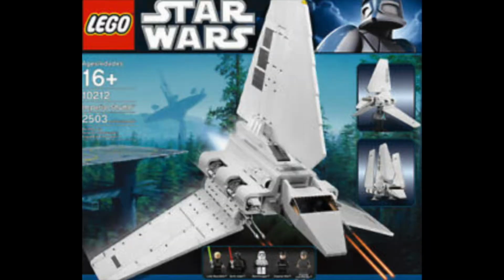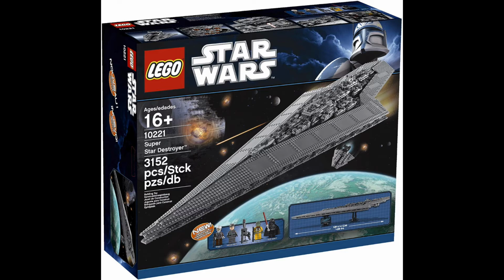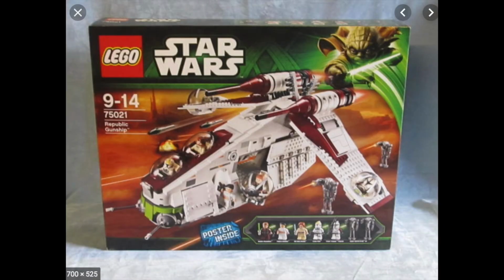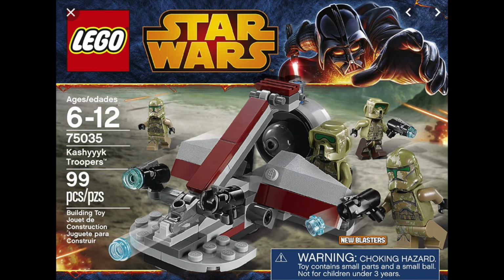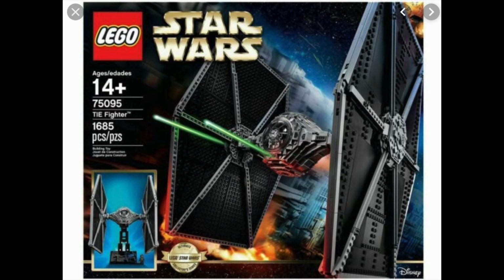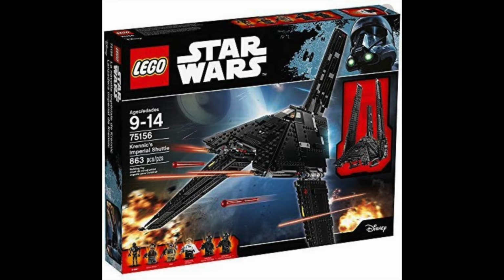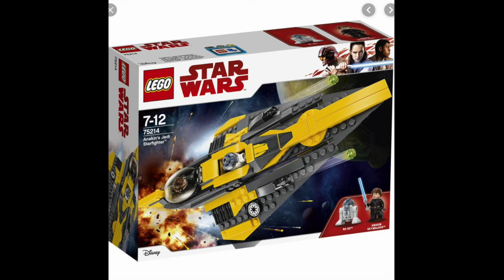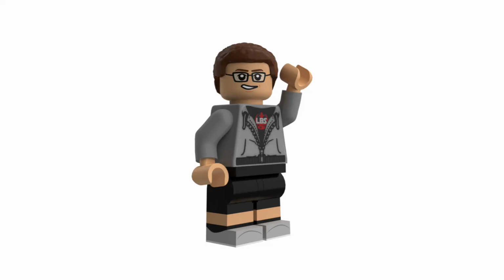Best LEGO Star Wars Set From Every Year Of The Decade! (2010-2019)